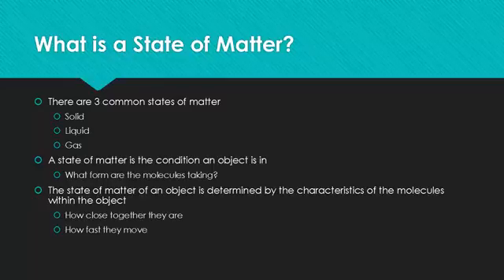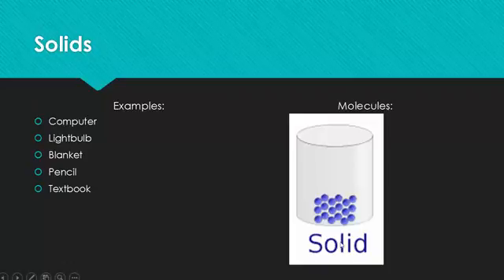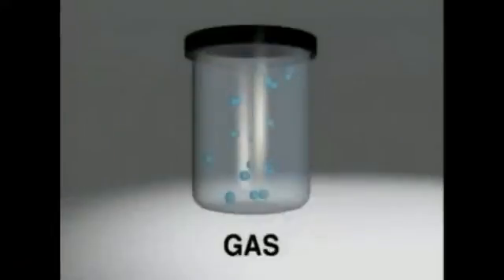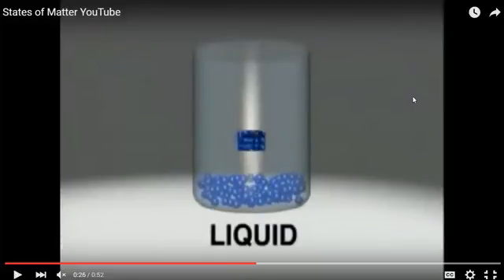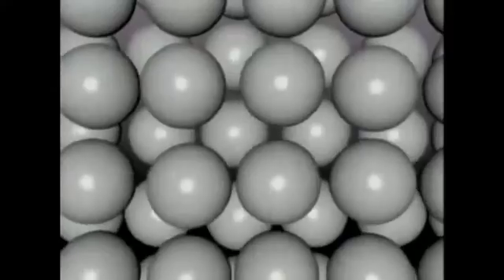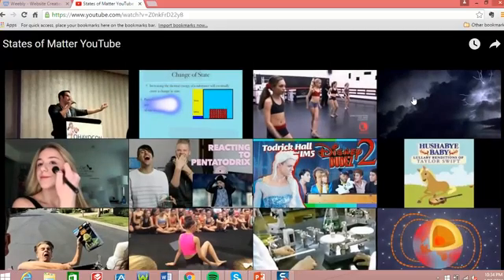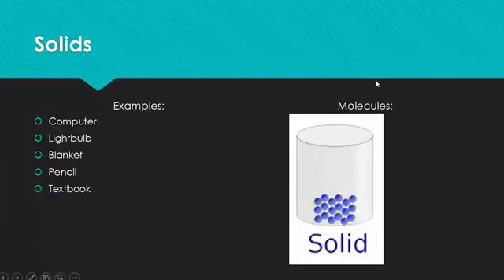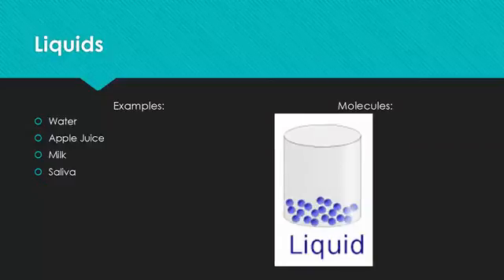States of Matter-Instructional Video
Video for college course; made to teach the states of matter to elementary students.